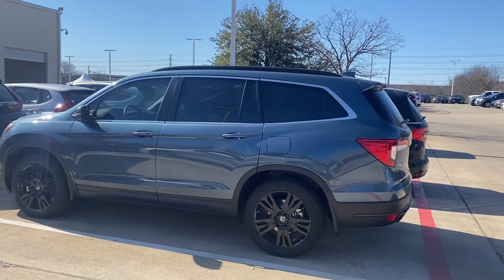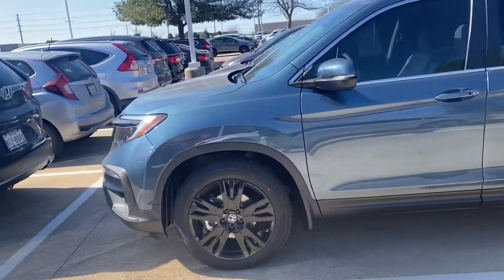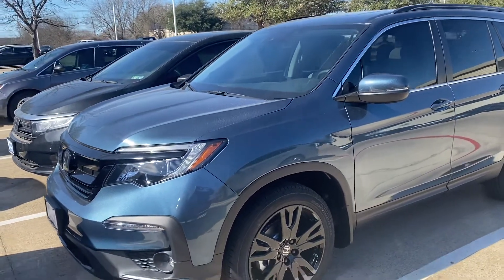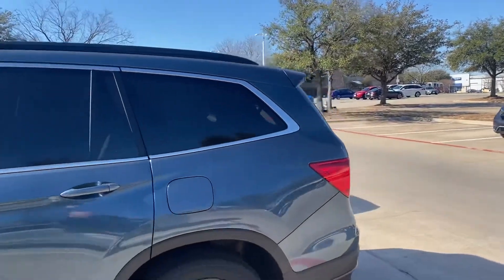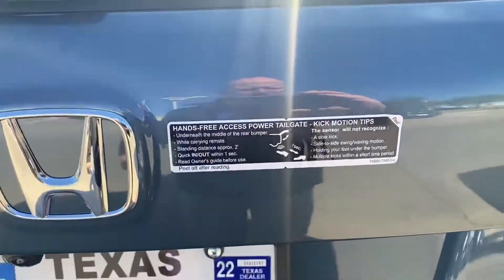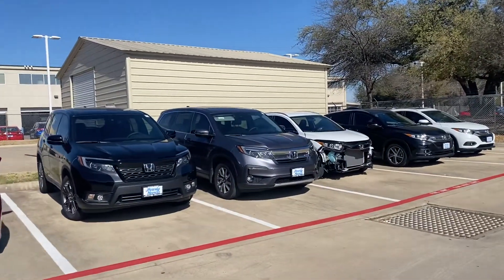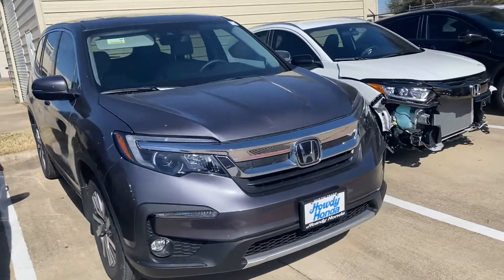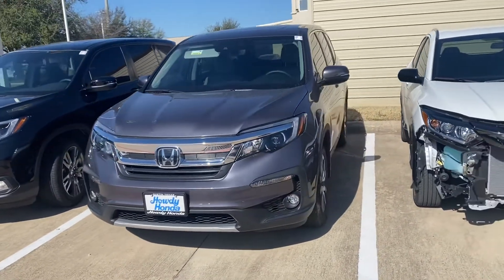Pilot Special Edition for Beth